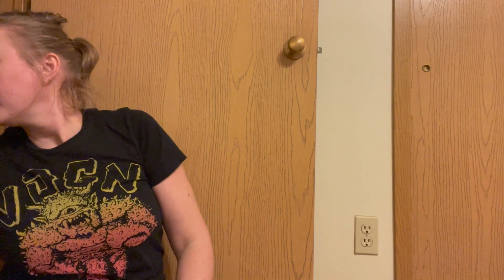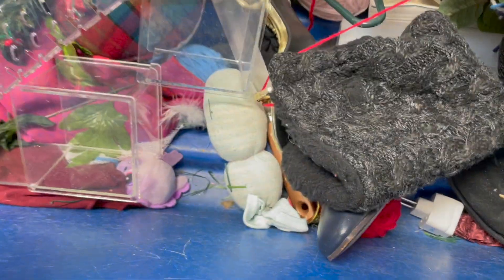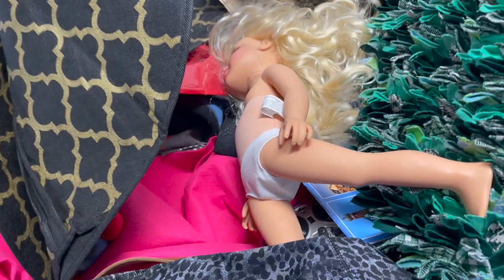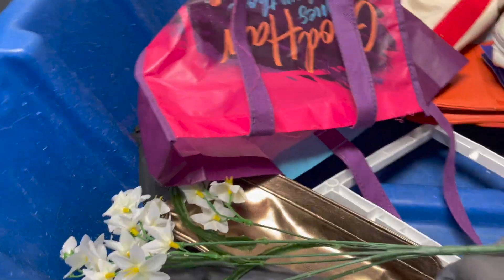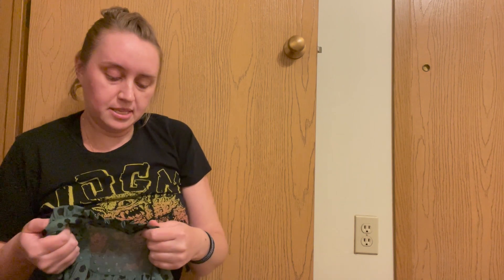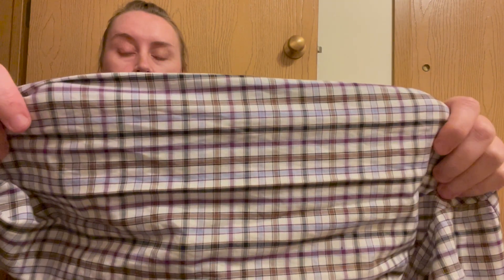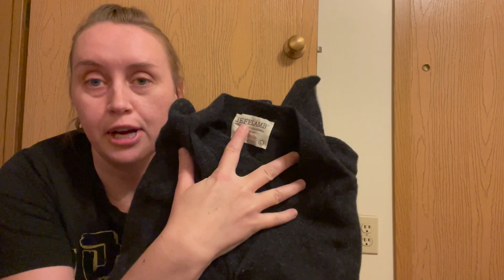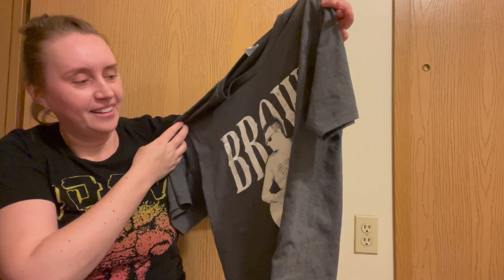Goodwill Bins Average Cost Of Goods Twenty Cents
Sourcing items at the Goodwill Bins we found all of these items for twenty cents. Let's dig through these bins and see what we can find.